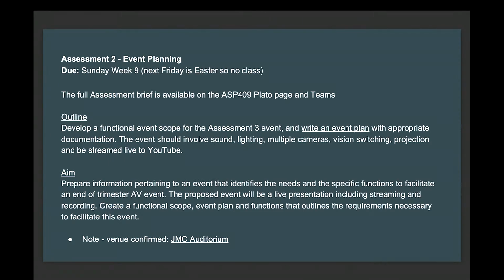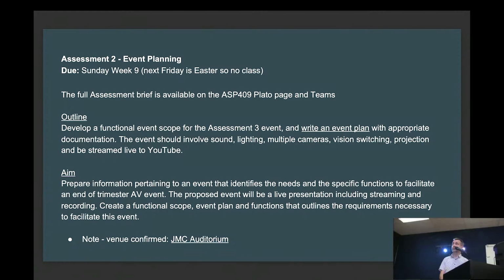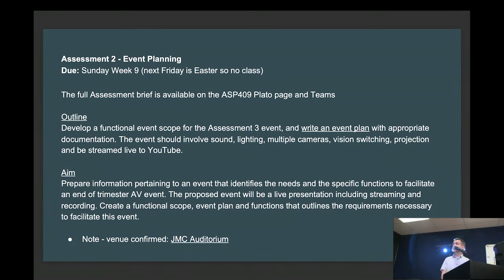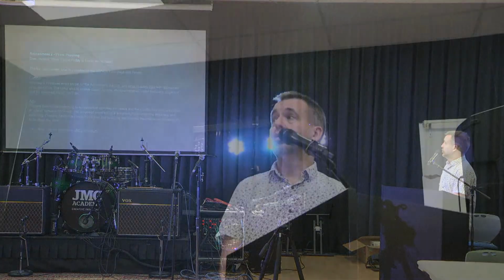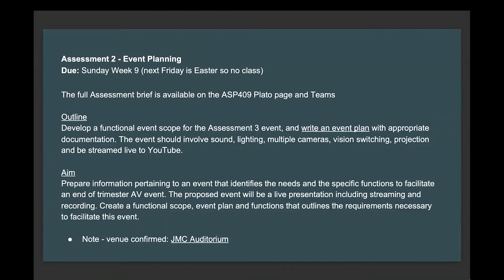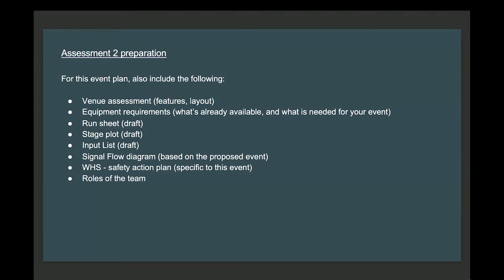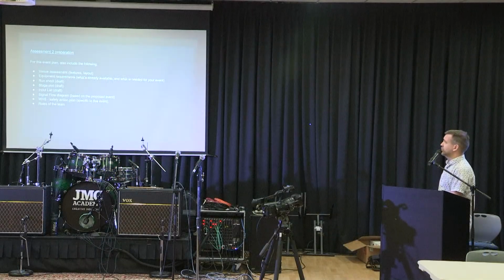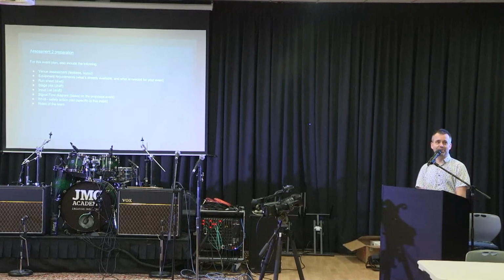Totally Drums Live Stream